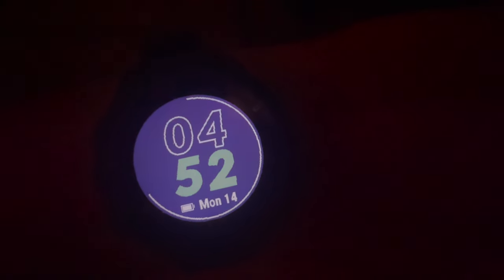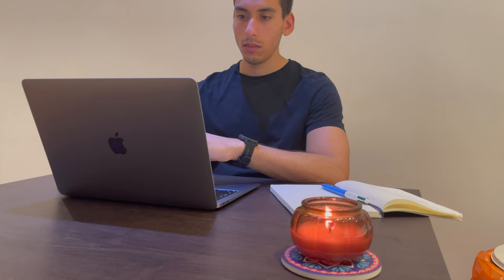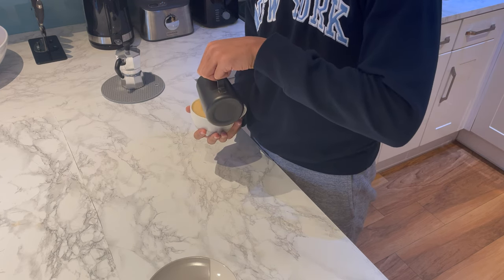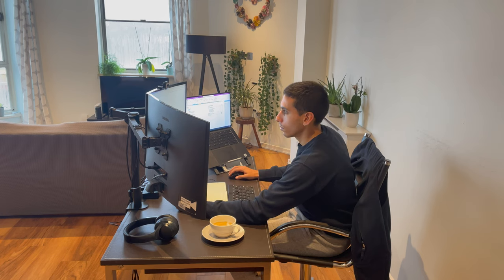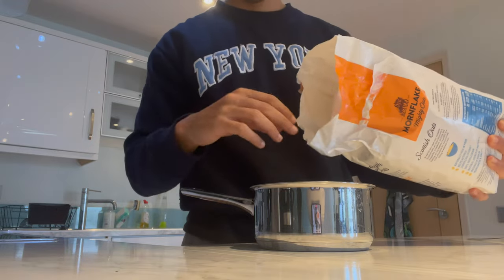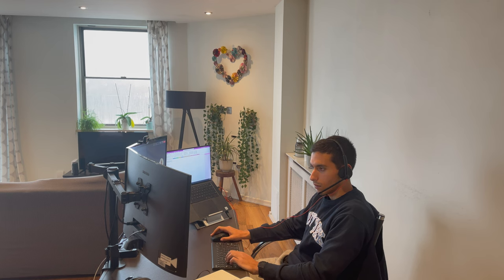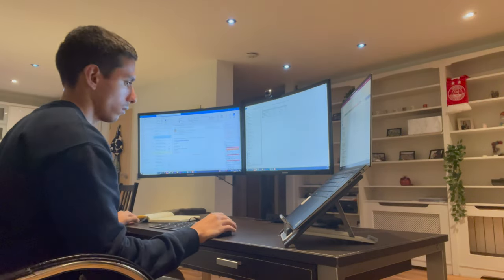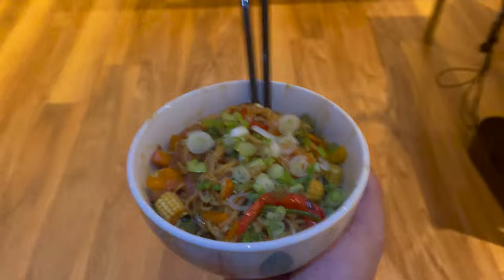REALISTIC Day in My Life as a STOCKBROKER in London (WFH edition)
Hi, in this video I tke you through my WFH day working as an Operations Analyst in a Stockbroker.